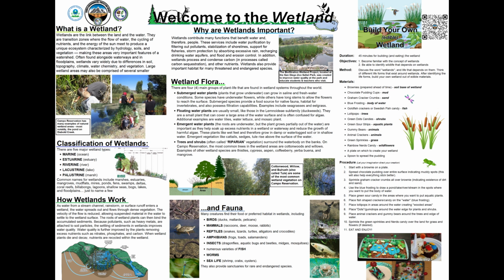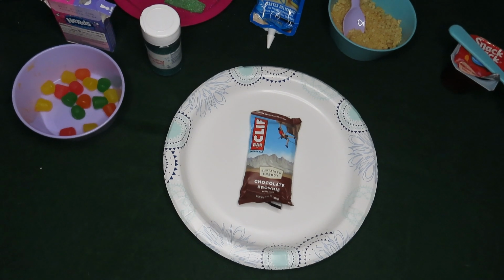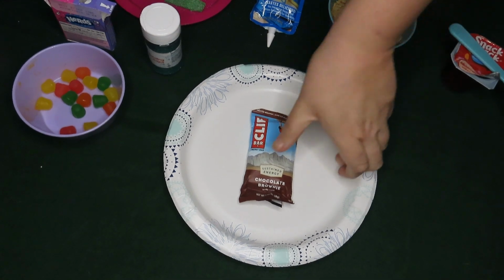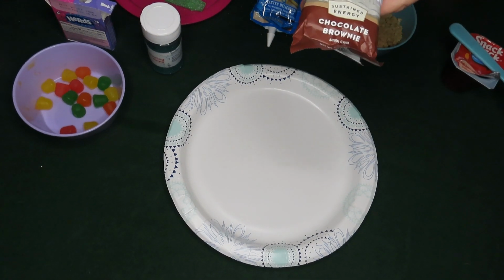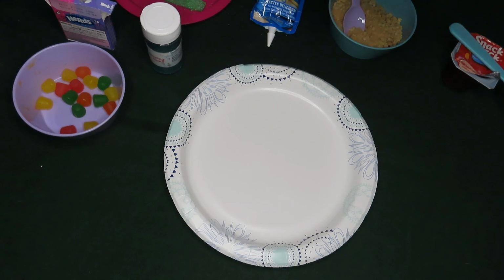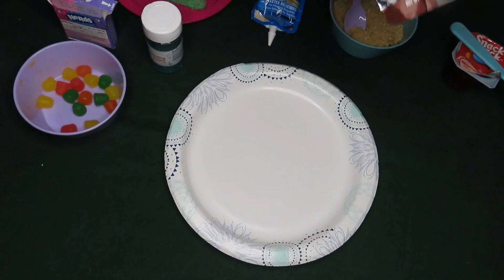Edible Wetland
This is a creative and completely edible activity you can do with your kids to help them understand what a wetland is and how wetlands work.